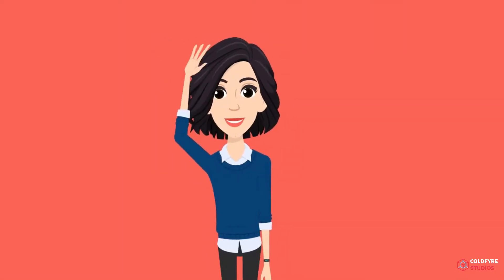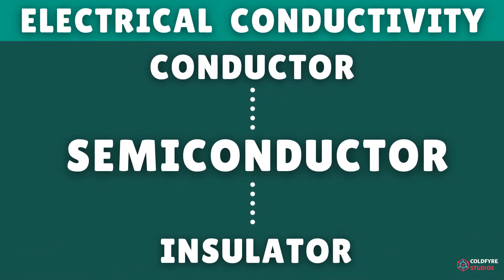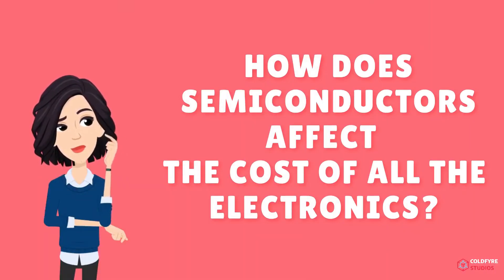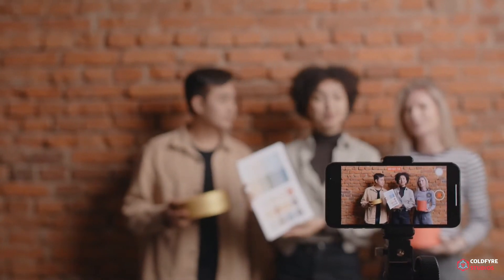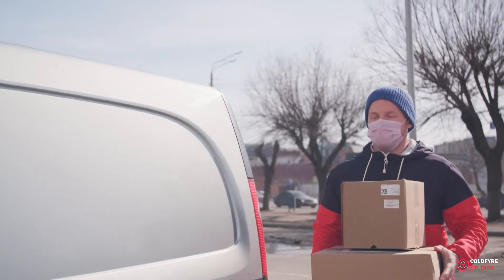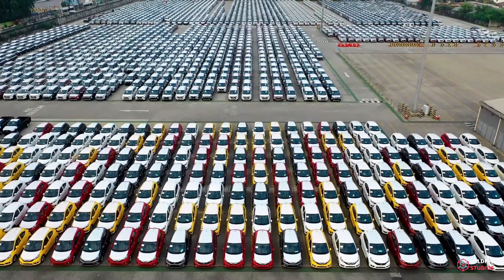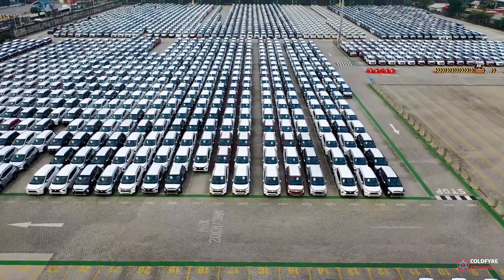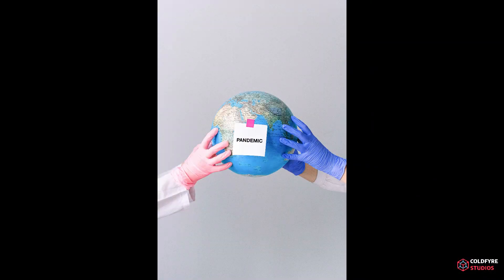GLOBAL SEMICONDUCTOR SHORTAGE | SILICON SHORTAGE 2021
Hey Guys!
This pandemic has brought a change in all our lives. And this has brought upon a CRISIS in many industries.
SEMICONDUCTOR and SILICON  SHORTAGE has increased the cost of all the electronics. WATCH the entire Video and get to know everything about this global shortage.